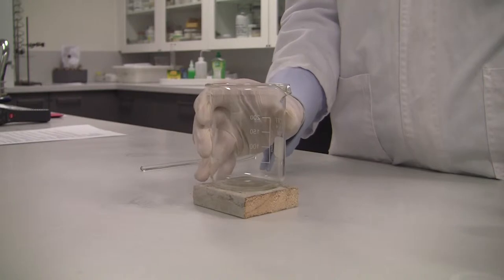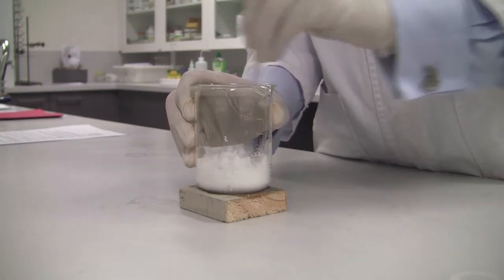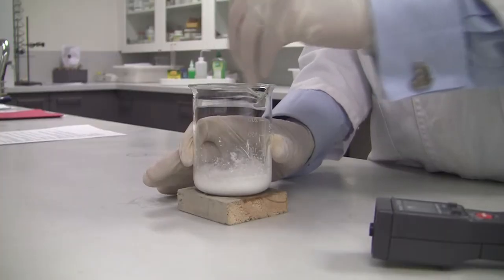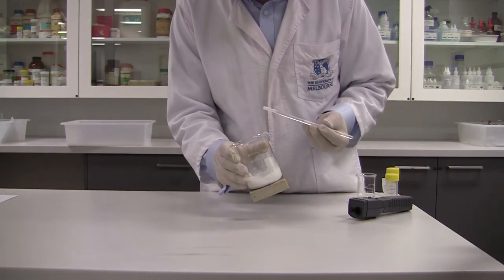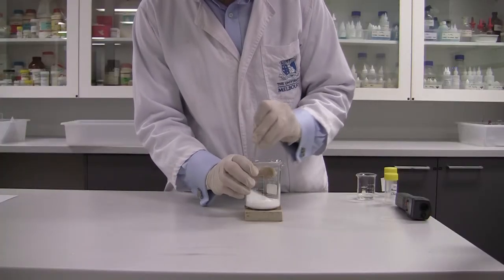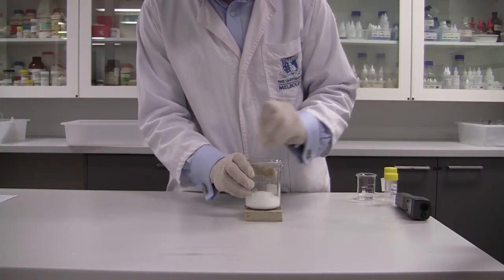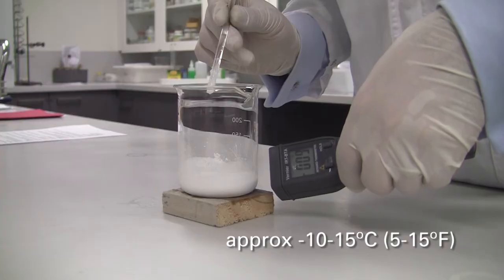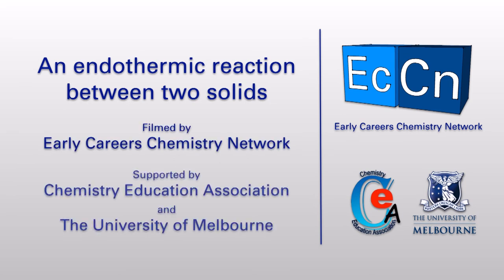Endothermic reaction between two solids - teacher version - ECCNvideos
For more information on teaching with this demonstration, the ECCN have prepared an accompanying document

Presenters: Seamus Delaney, Pete Kearney and Nick Harvey.

Filmed by Seamus Delaney and the Early Careers Chemistry Network (ECCN).

Supported by the Chemistry Education Association (CEA), Victoria, Australia, and the University of Melbourne.